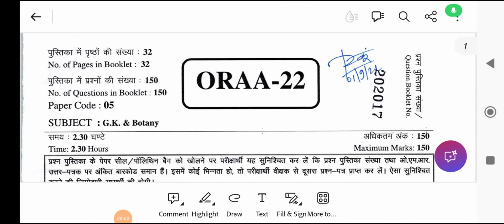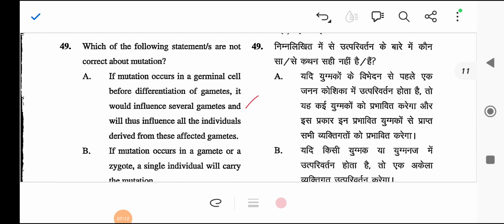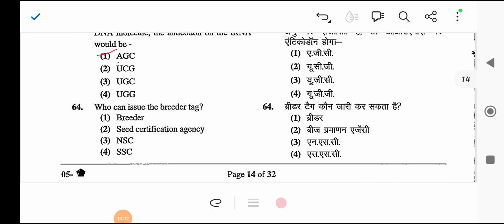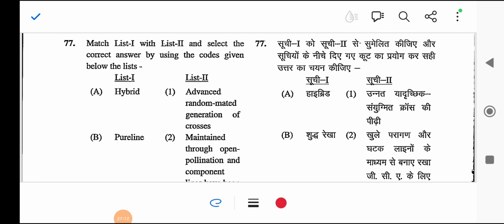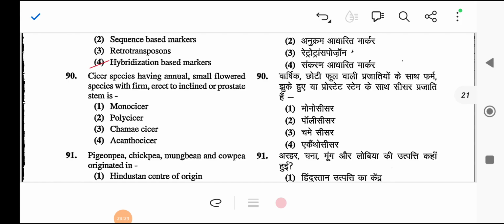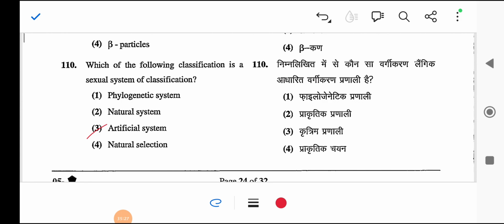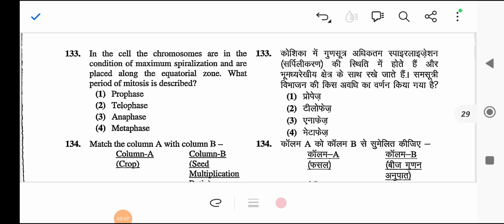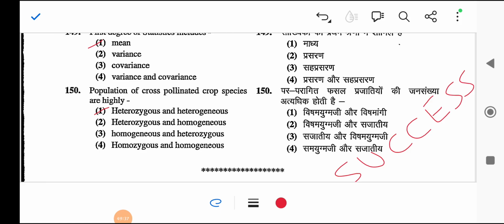RPSC Botany AARO BOTANY PAPER-II 2022 SOLVED Previous Year Questions (PYQs) (120 questions)